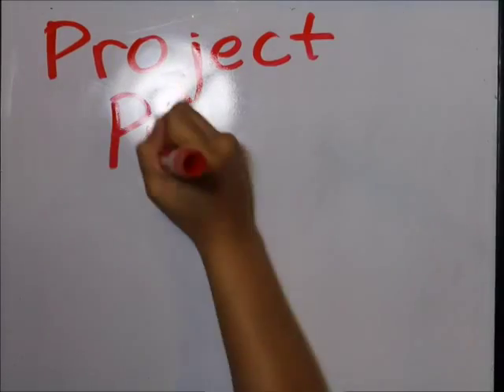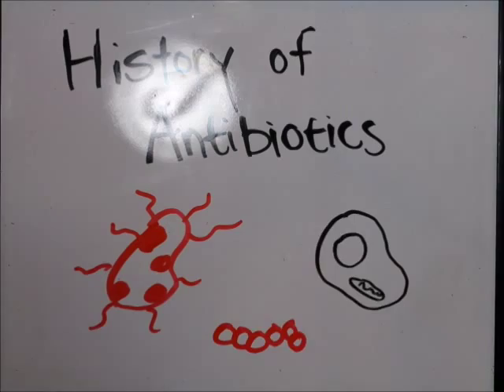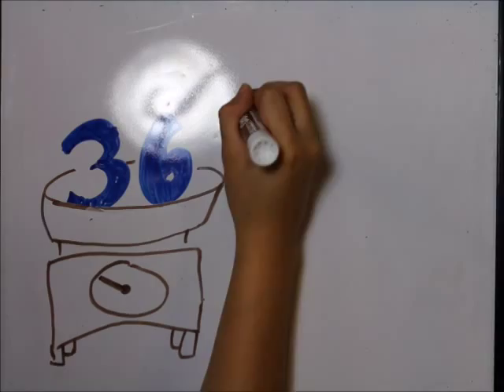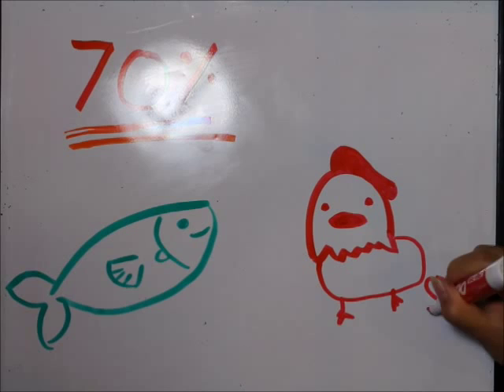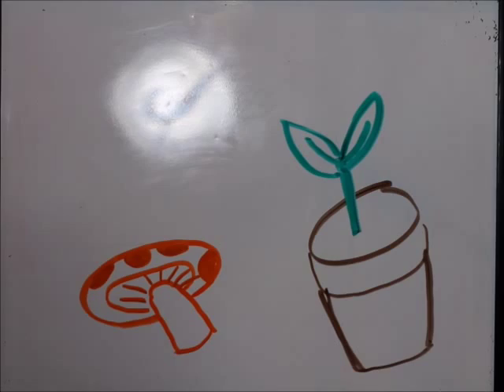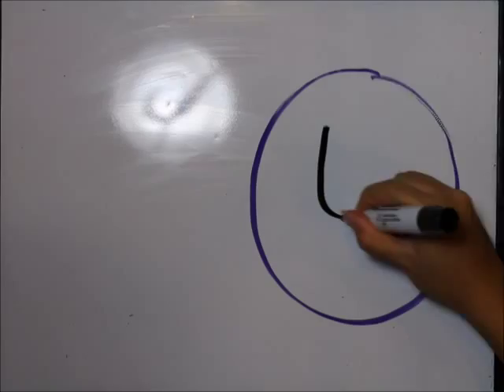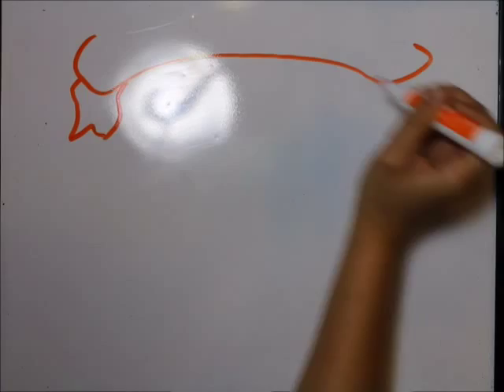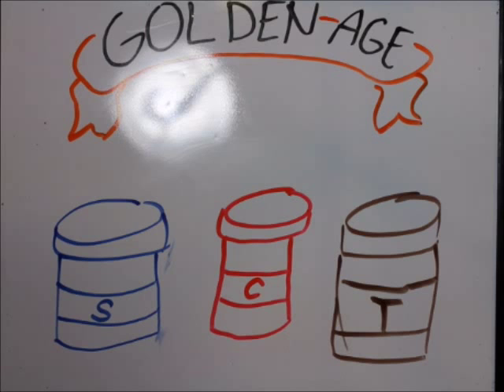Project Protect: A History of Antibiotics!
A brief history of antibiotic resistance and what you can do to help!

BIO 124 - FALL 2014